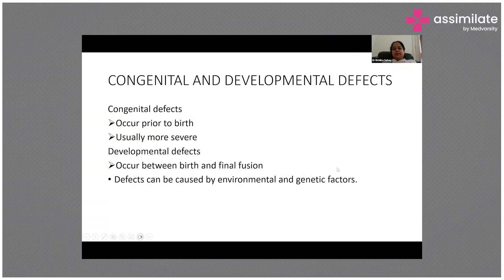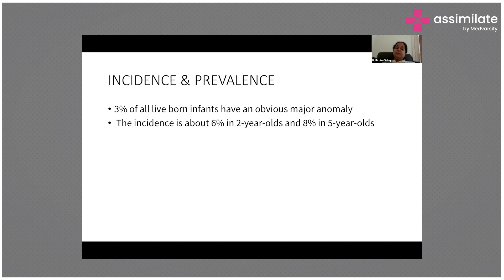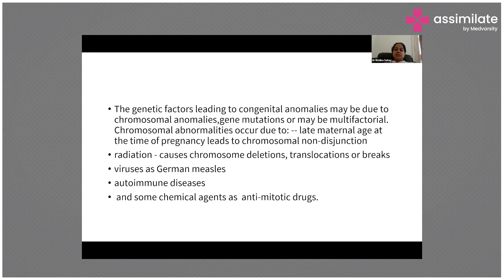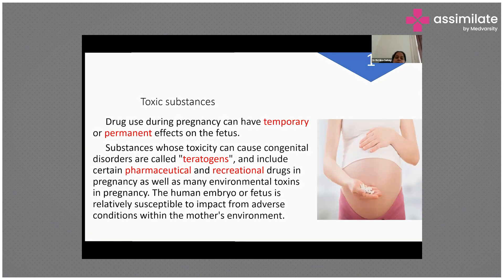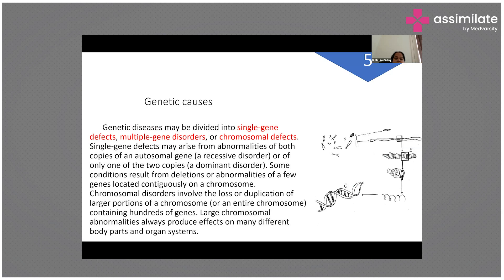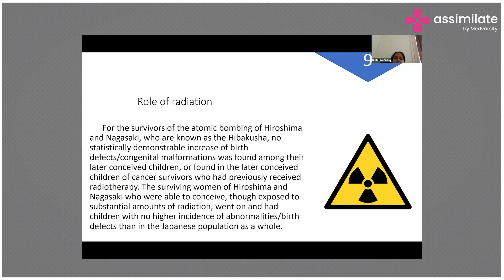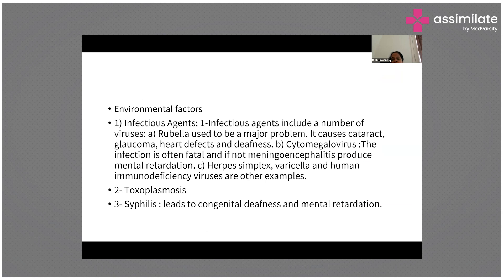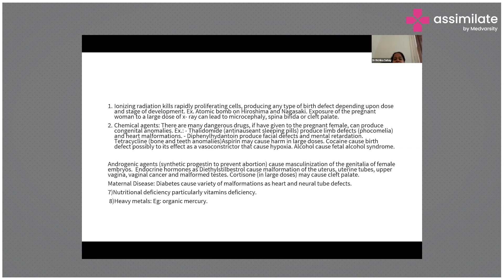Factors Causing Congenital Disorders : Medical Case Discussion | Assimilate by Medvarsity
Congenital disorders are structural or functional anomalies that occur during fetal development. They can affect any part of the body and can range from mild to severe. The exact cause of many congenital disorders is unknown, but they are known to result from a combination of genetic and environmental factors.

Genetic factors play a significant role in the development of congenital disorders. Environmental factors can also contribute to the development of congenital disorders. These factors can include exposure to radiation, chemicals, or infectious agents during pregnancy.

Dr. Richika Sahay, Director at India IVF Clinic, Head Fertility specialist, and Gynec-Laparoscopic surgeon at Fortis Hospital, briefs us on the pathophysiology and factors causing congenital disorders.